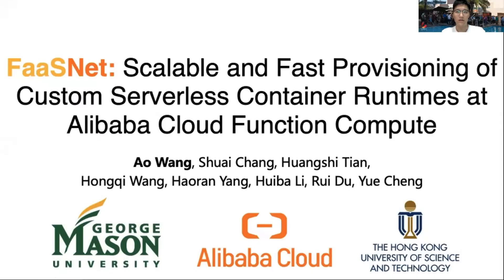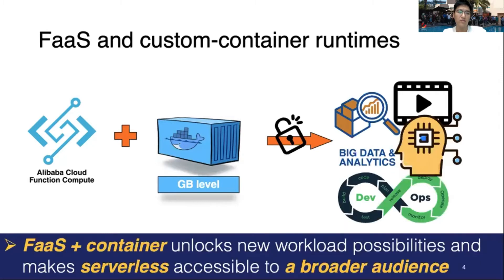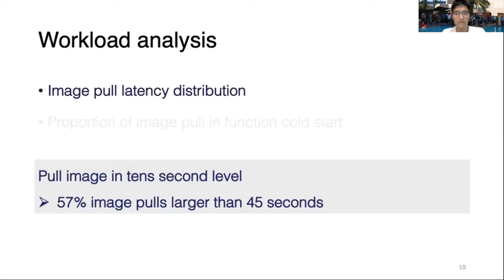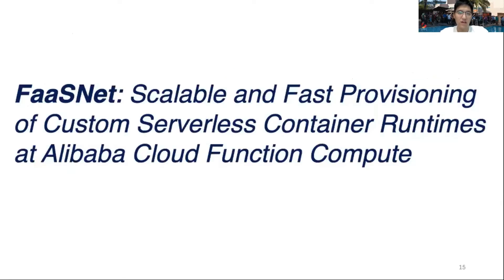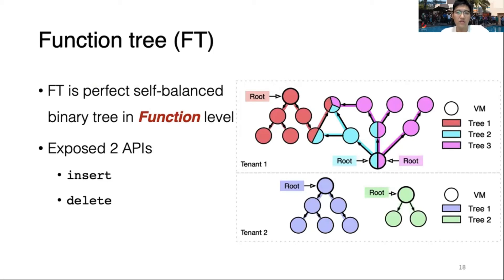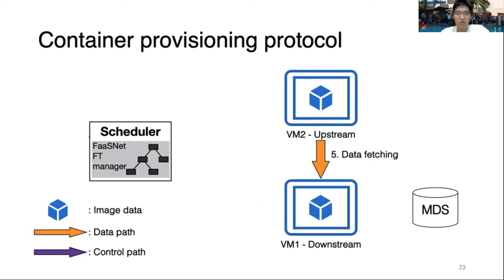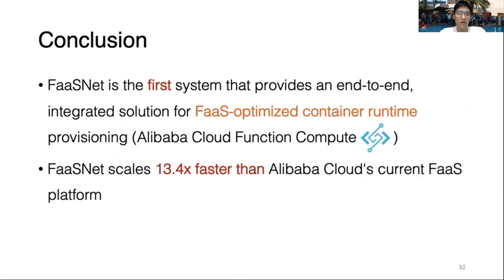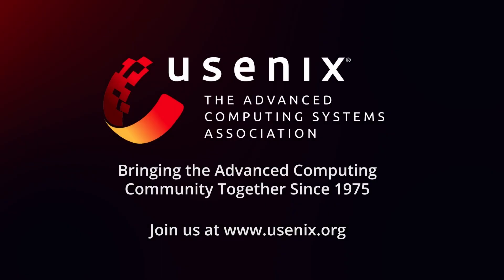USENIX ATC '21 - FaaSNet: Scalable and Fast Provisioning of Custom Serverless Container Runtimes...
USENIX ATC '21 - FaaSNet: Scalable and Fast Provisioning of Custom Serverless Container Runtimes at Alibaba Cloud Function Compute

Ao Wang, George Mason University; Shuai Chang, Alibaba Group; Huangshi Tian, Hong Kong University of Science and Technology; Hongqi Wang, Haoran Yang, Huiba Li, and Rui Du, Alibaba Group; Yue Cheng, George Mason University

Serverless computing, or Function-as-a-Service (FaaS), enables a new way of building and scaling applications by allowing users to deploy fine-grained functions while providing fully-managed resource provisioning and auto-scaling. Custom FaaS container support is gaining traction as it enables better control over OSes, versioning, and tooling for modernizing FaaS applications. However, providing rapid container provisioning introduces non-trivial challenges for FaaS providers, since container provisioning is costly, and real-world FaaS workloads exhibit highly dynamic patterns. In this paper, we design FaaSNet, a highly-scalable middleware system for accelerating FaaS container provisioning. FaaSNet is driven by the workload and infrastructure requirements of the FaaS platform at one of the world's largest cloud providers, Alibaba Cloud Function Compute.FaaSNet enables scalable container provisioning via a lightweight, adaptive function tree (FT) structure. FaaSNet uses an I/O efficient, on-demand fetching mechanism to further reduce provisioning costs at scale. We implement and integrate FaaSNet in Alibaba Cloud Function Compute. Evaluation results show that FaaSNet: (1) finishes provisioning 2,500 function containers on 1,000 virtual machines in 8.3 seconds, (2) scales 13.4× and 16.3× faster than Alibaba Cloud's current FaaS platform and a state-of-the-art P2P container registry (Kraken), respectively, and (3) sustains a bursty workload using 75.2% less time than an optimized baseline.